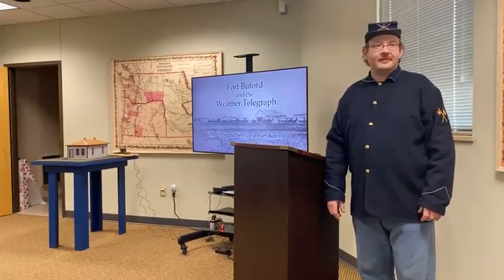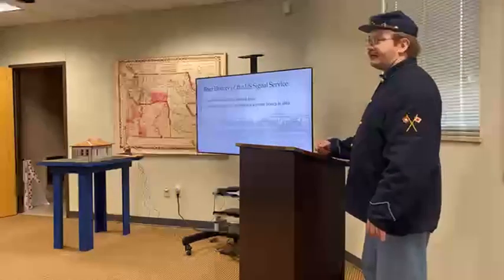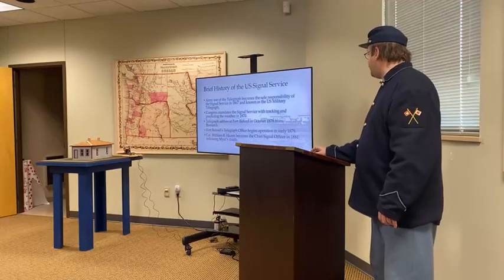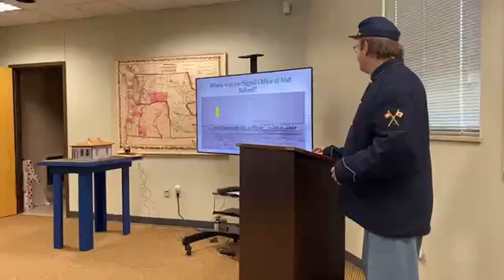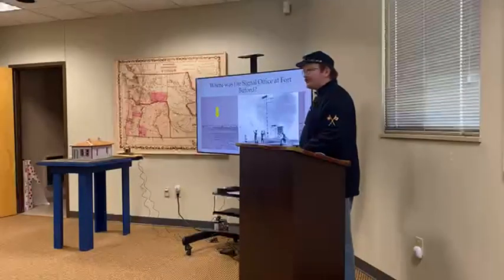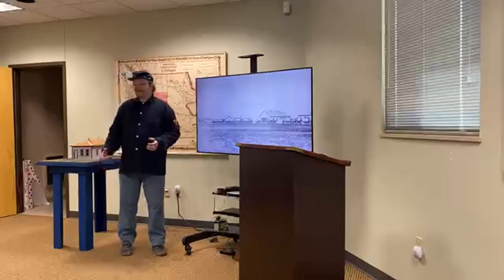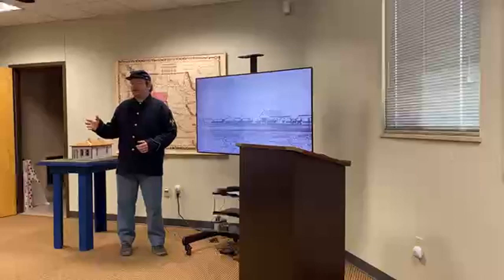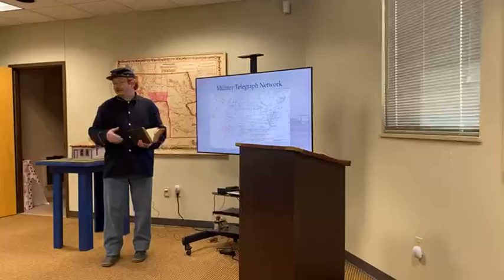MYCIC Lecture Series - Ben Gjorven "“Fort Buford and the Weather Telegraph."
Ben Gjorven, 6th Infantry Regimental Association President, gives the presentation  “Fort Buford and the Weather Telegraph."